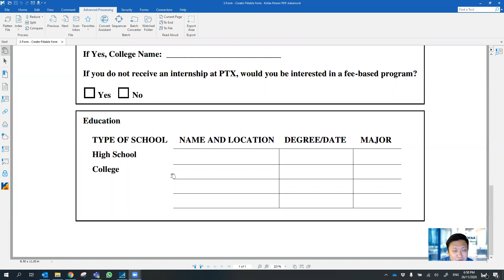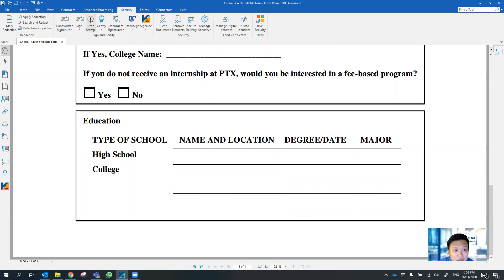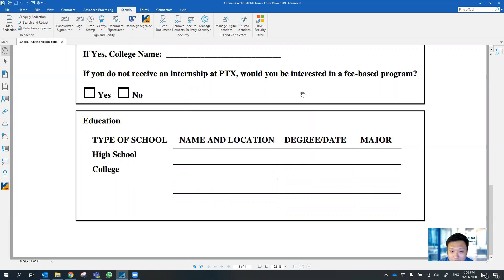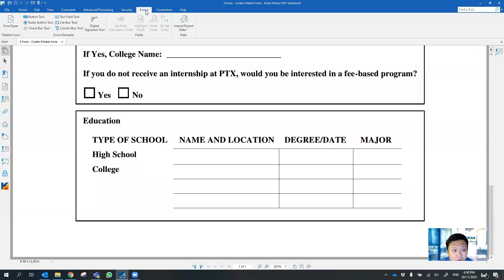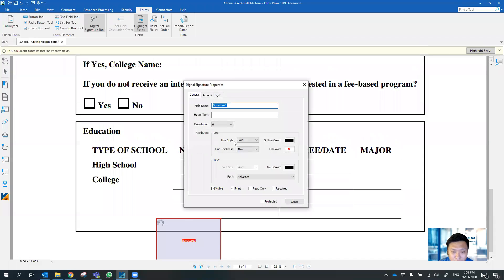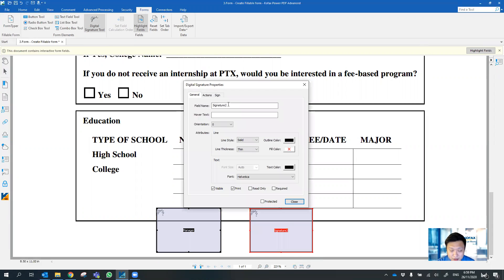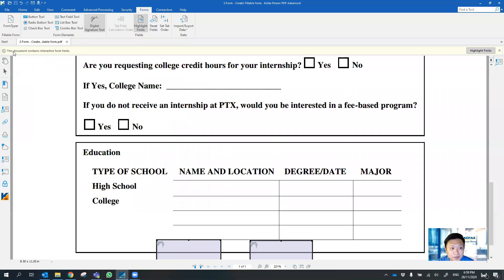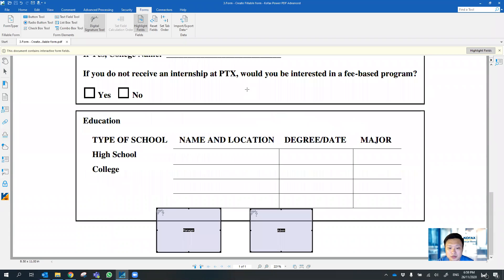How do you create 2 digital signature fields into single PDF using Kofax Power PDF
Do you need to use digital signature on your PDF files? It is easy to sign off with digital credentials using Kofax Power PDF. However in scenarios where you need to create multiple digital signature fields, you can try the following method.